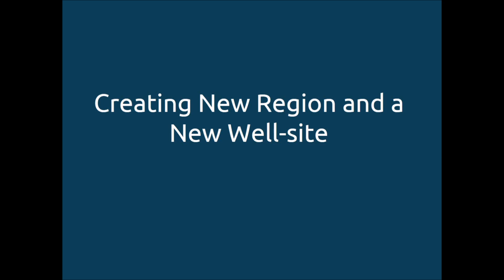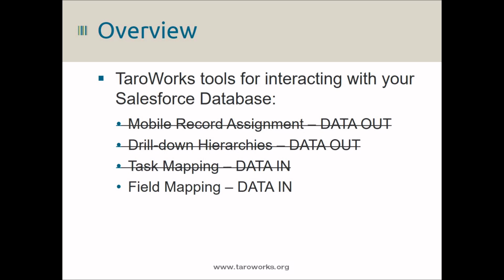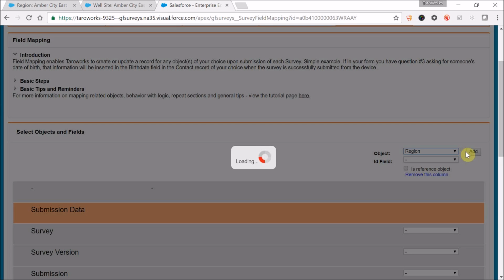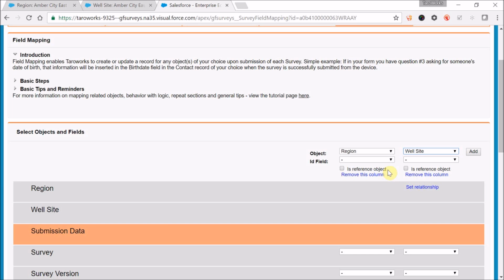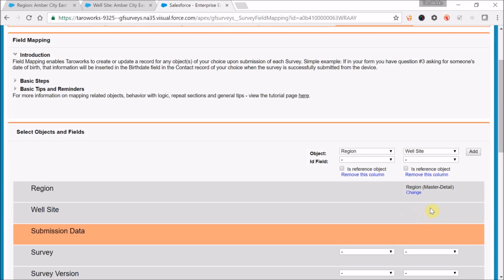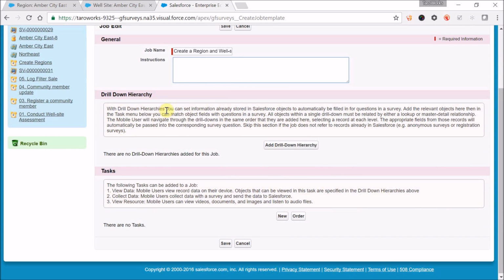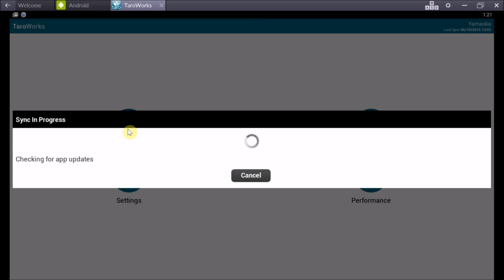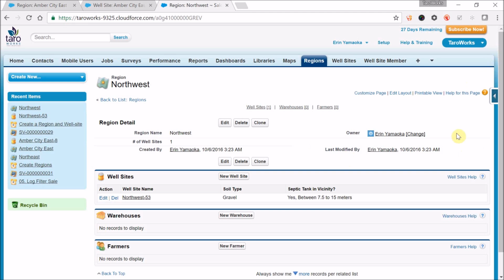TaroWorks Field Mapping Series - 3 Create New Related Records